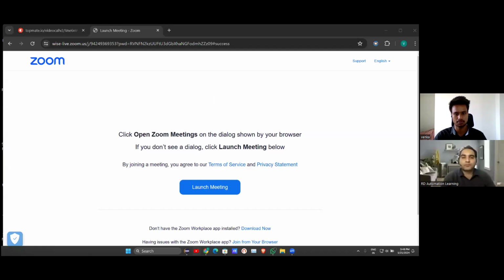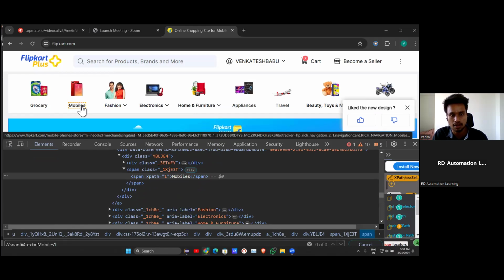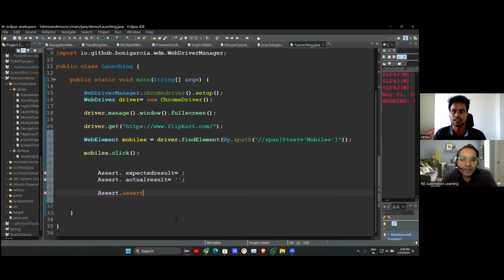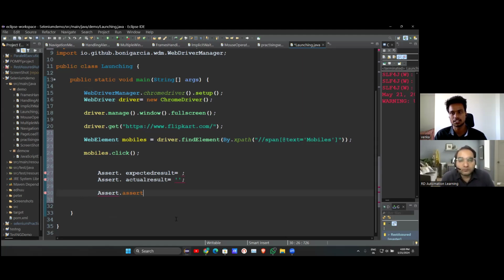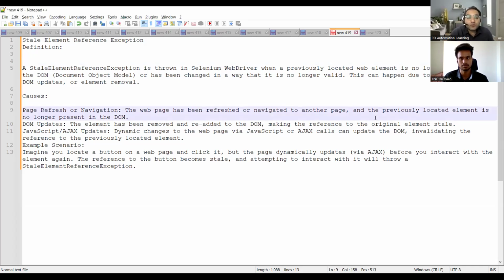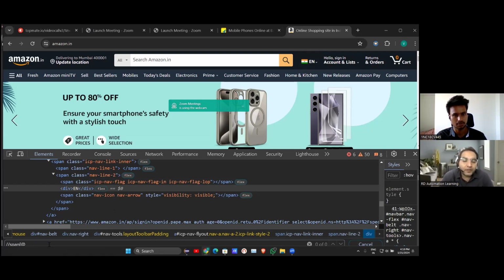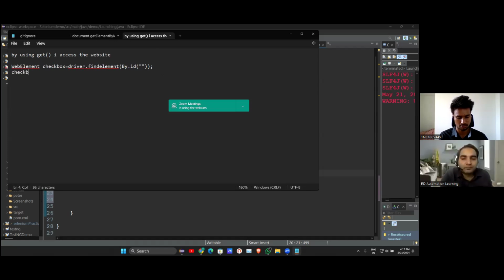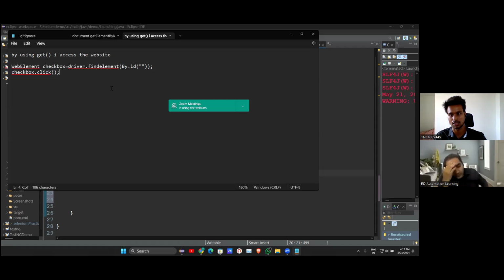Software Testing Interview Questions and Answers | RD Technical Learning